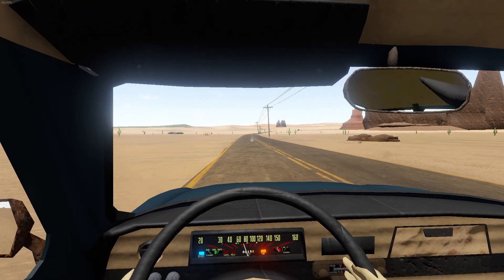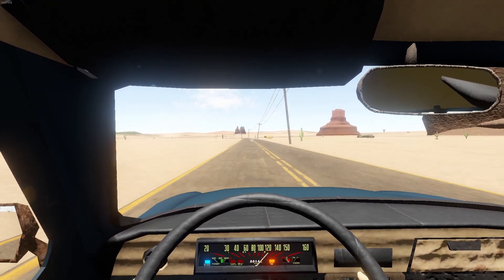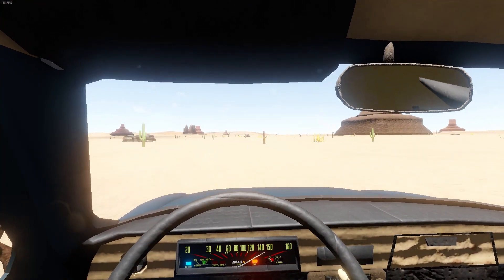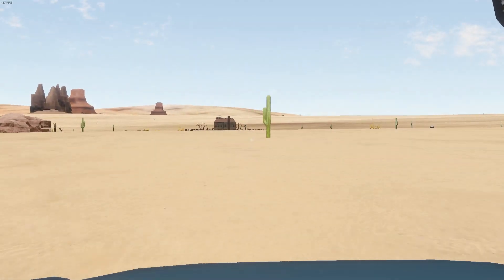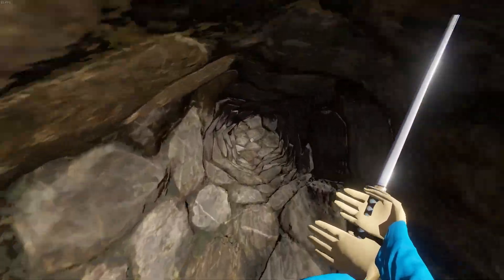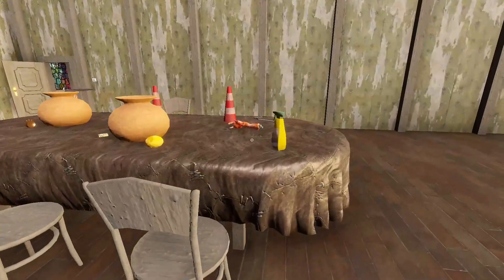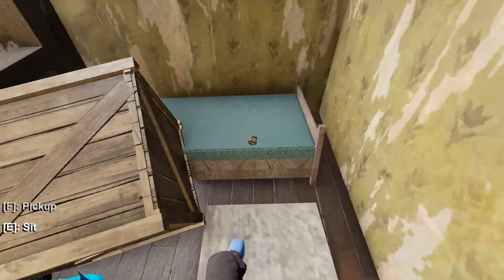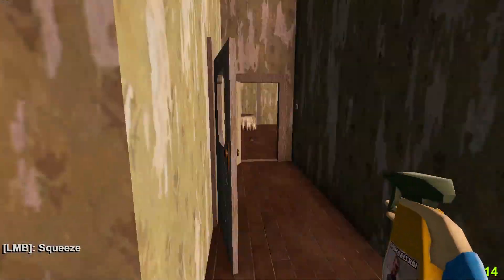The Long Drive Part 2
TNTMAN's Dad Playing The Long Drive on Computer